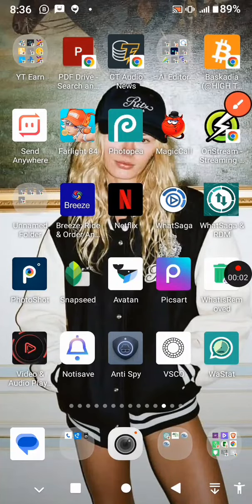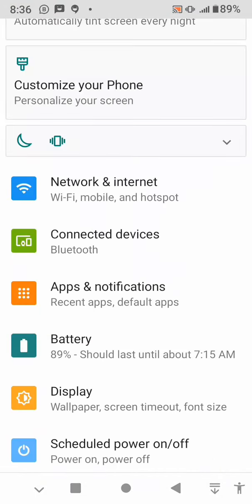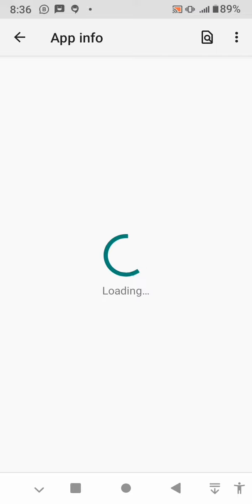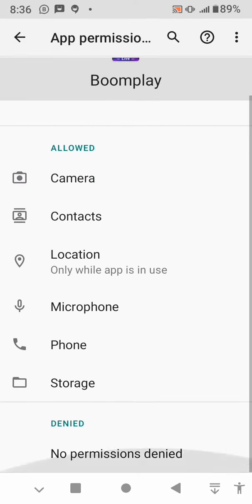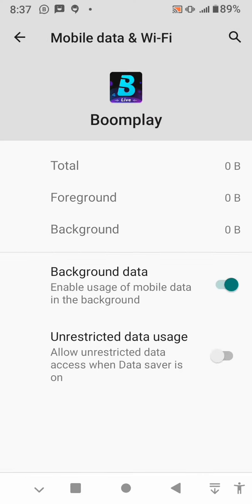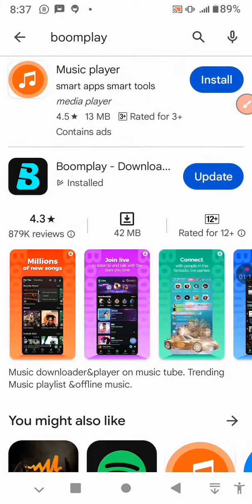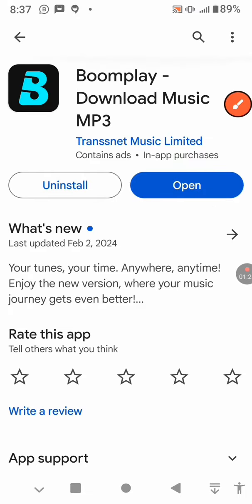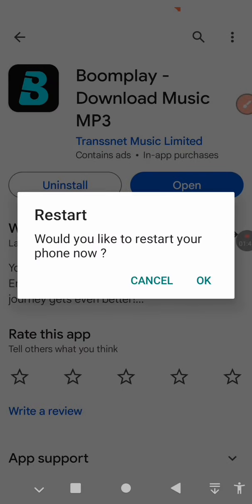How to fix Boom Play not launching problem | Boom Play Not Launching issue fixed